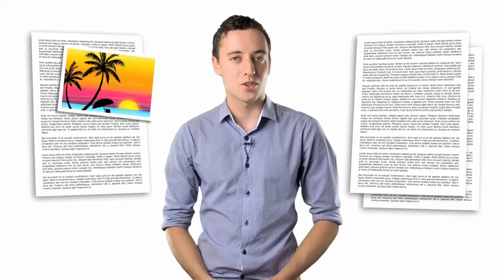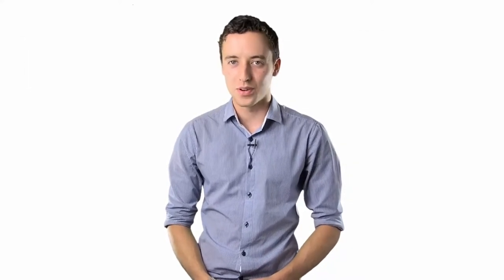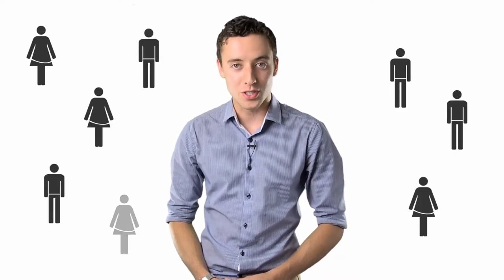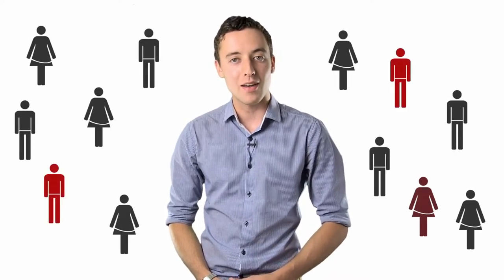Website Video Works!